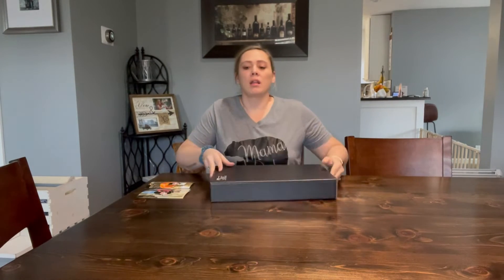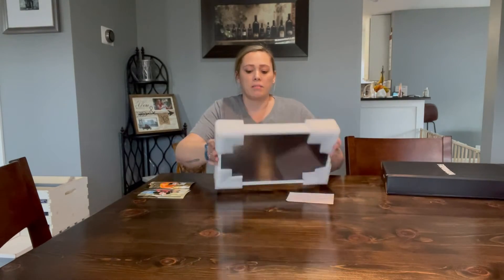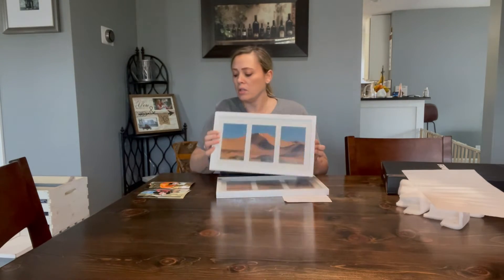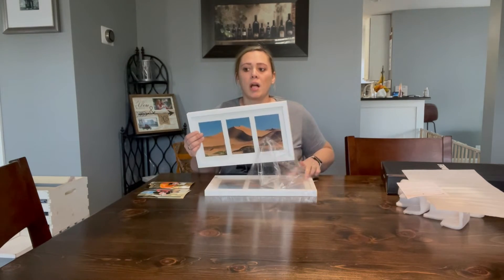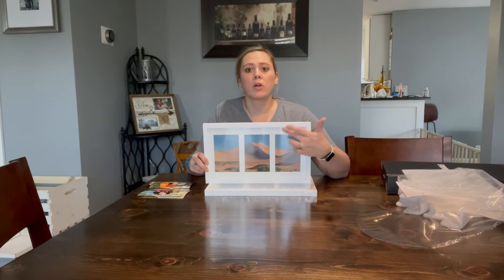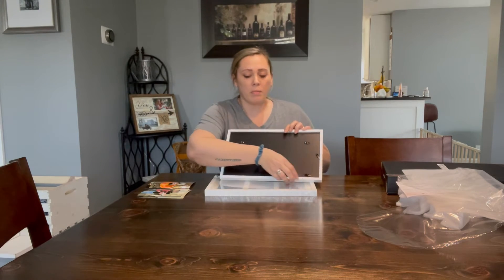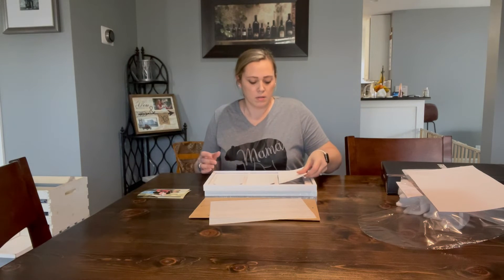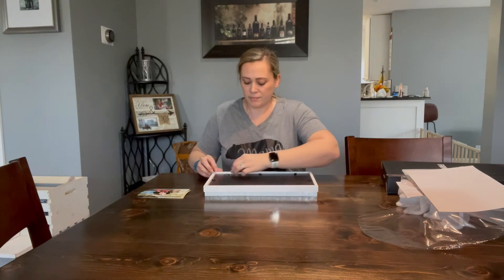Review of 8x14 Solid Oak Wood and High Definition Glass Picture Frame